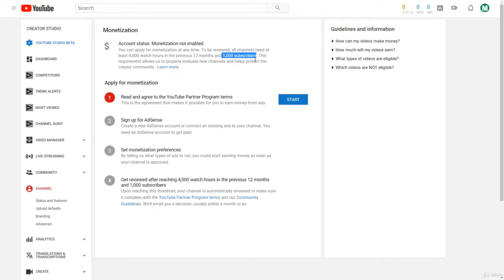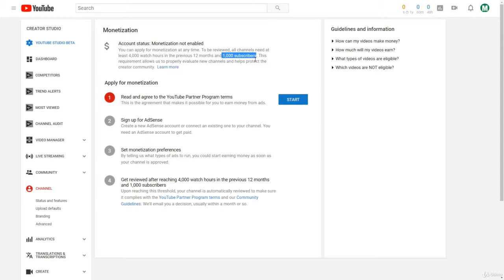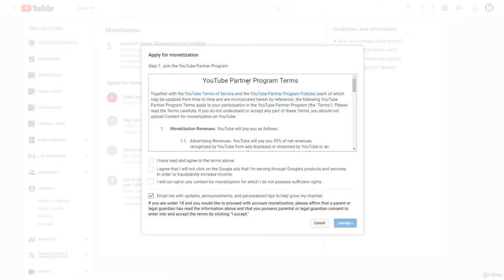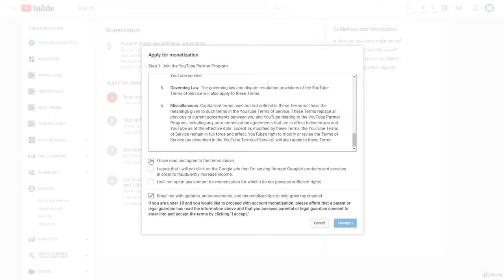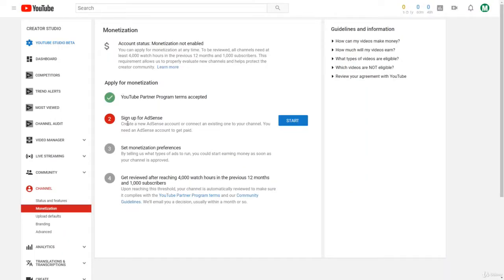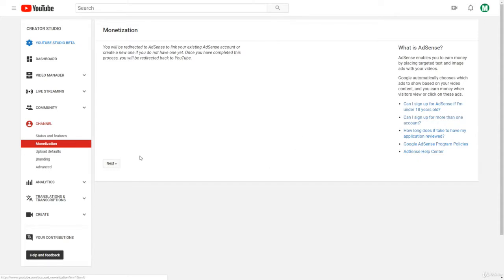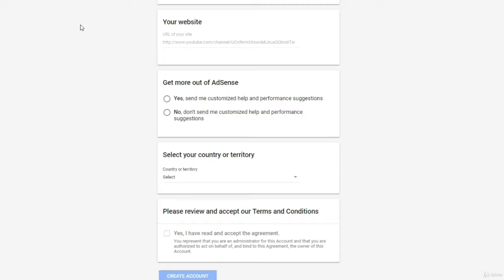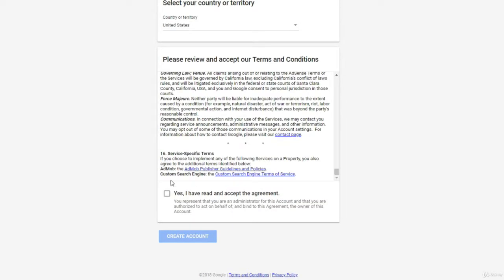12 How to Make an Adsense Account and Connect it With YouTube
Imagine making an extra $1,000, $2,000, or even $10,000 a month by uploading YouTube videos you didn’t even make.

Inside this course, you will learn how I make money on YouTube without even making videos.

With this simple and proven system, I teach you how I made $110,704 in profit over the last 365 days, but I really only started utilizing the tactics and strategies taught in this course in December of last year. This year, I made an amazing $16,355.53 in ONE MONTH, September 2018.

I have two YouTube channels I do this with, and each one brings in about $200-300 a day and have made as much as $1,000 in a  SINGLE DAY.

In this course, I show you the entire process of finding videos, optimizing them, and 2 secrets that can multiply your revenue by up to 10X.

Also, I share the top niches to do this in and how you can start taking advantage of YouTube today!

I’m not saying in any way that you will make this kind of money with YouTube by simply uploading videos, however I share the methods that have worked for me.

Who this course is for:
Anyone looking to generate another stream of income.
Anyone who wants freedom from a 9 to 5 job and be able to work when you want where you want.
Anyone looking to make money on YouTube without having to show their face.

Created by Matt Par